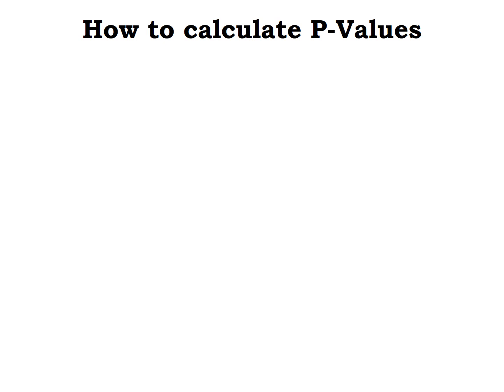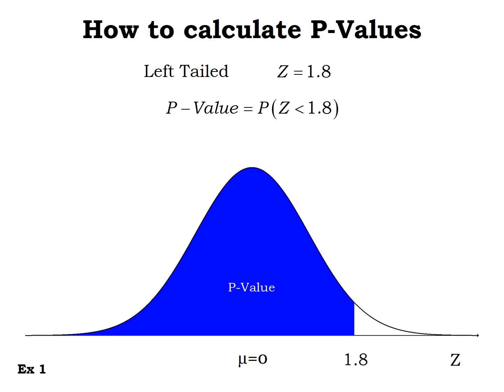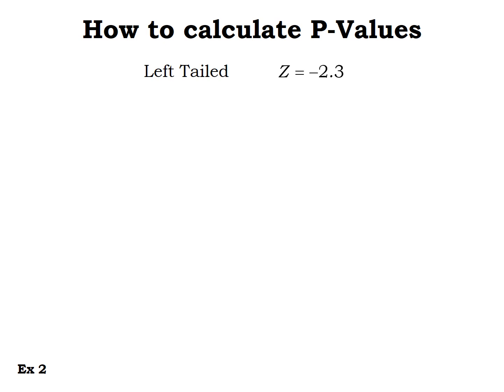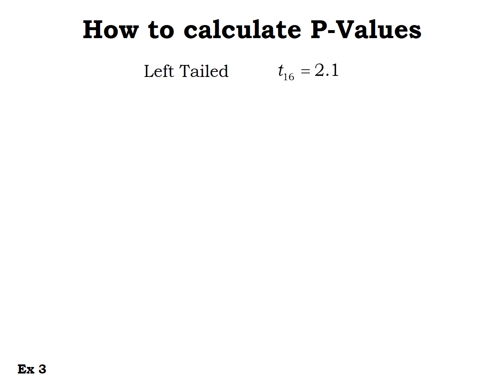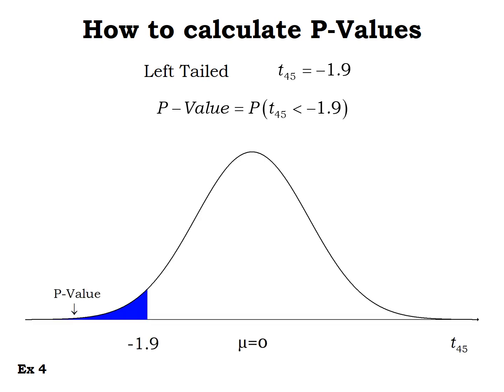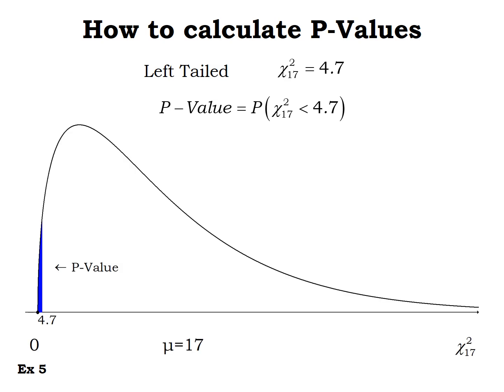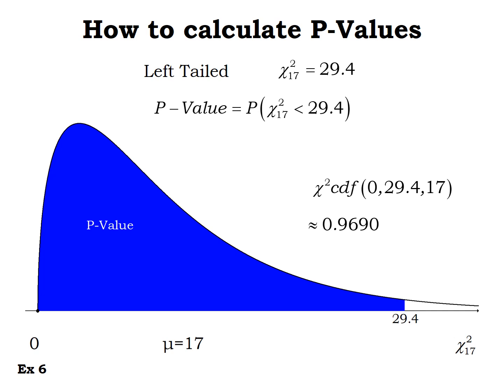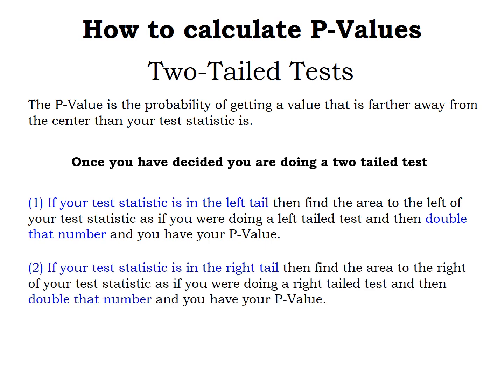How to calculate PValues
How to calculate P-values for Z, t and Chi-squared tests using TI-calculators.